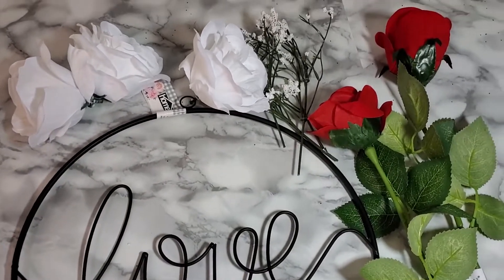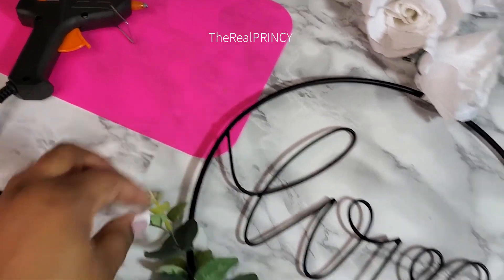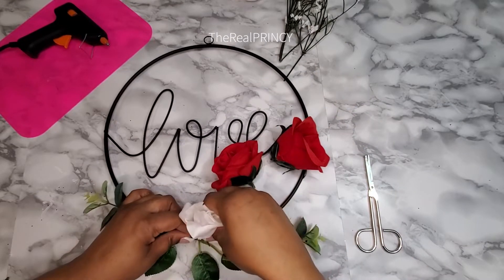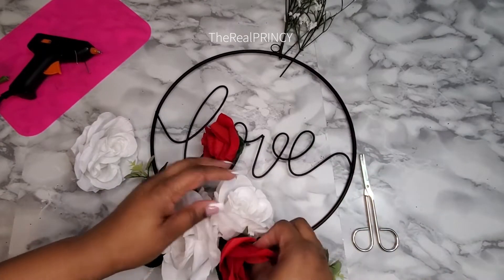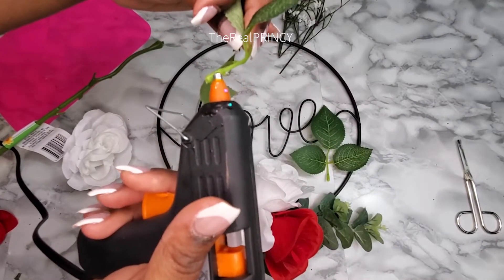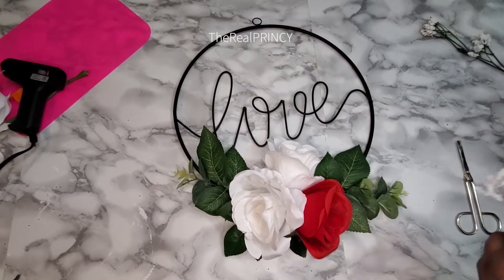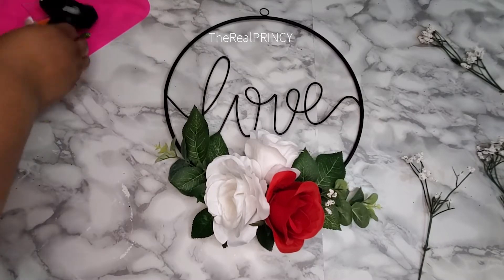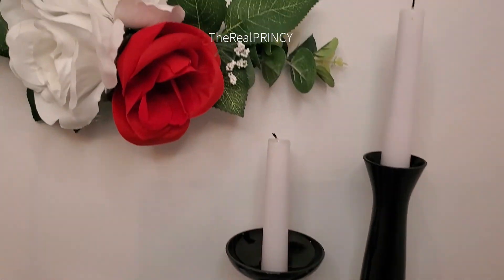DYTY | DOLLARAMA WREATH TURN CHIC | FABULOUS FRUGYAL FIND | DIY DOLLAR STORE DECOR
DYTY = Do Your Ting Yourself
I found this cute love wreath in Dollarama and gave it a fresh look. Just in time for Valentine's Day. It was super easy and all under $10!

Happy Black history Month!

BigUpMyREALones
RealRecognizeReal

Princess P